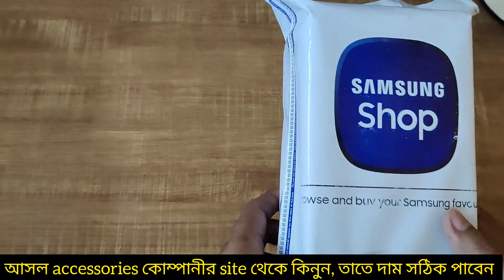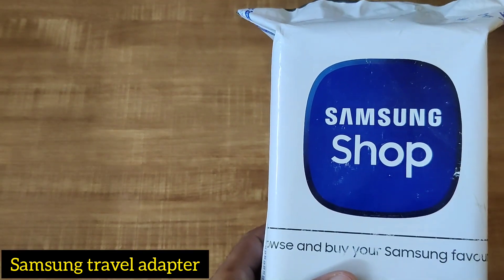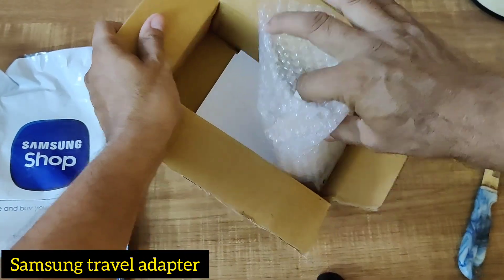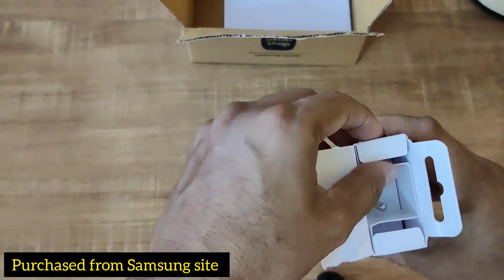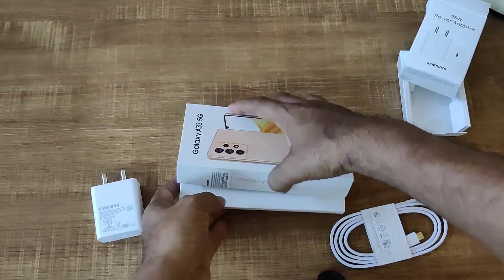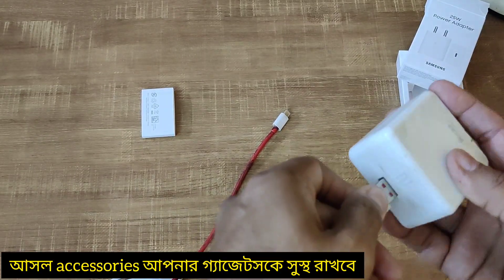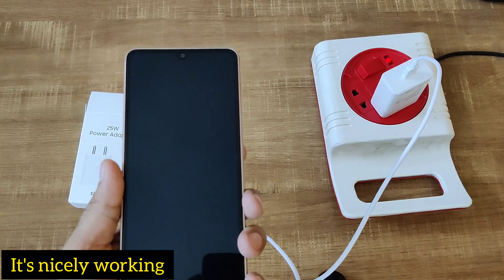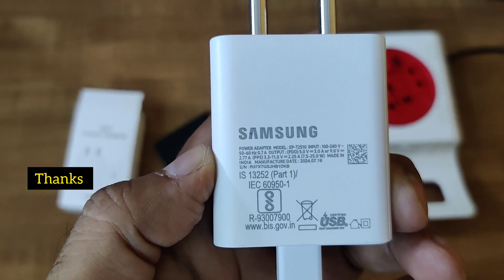Original 25 watt travel adapter purchased from Samsung site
The original accessories should be bought from Companies on line site to ensure it's perfection

This is not a promotional video for Samsung. This video has made for knowledge purpose.